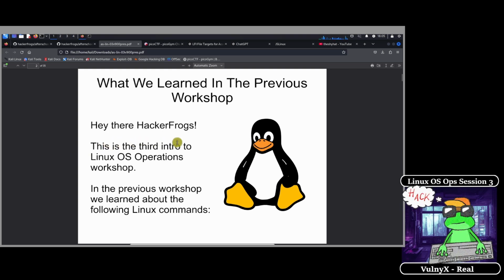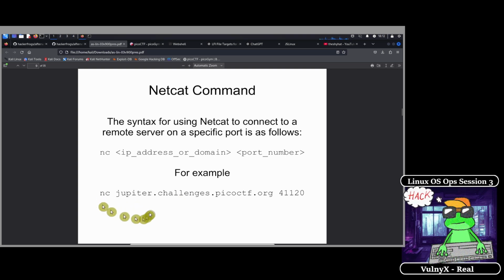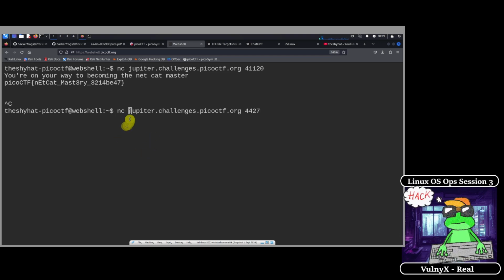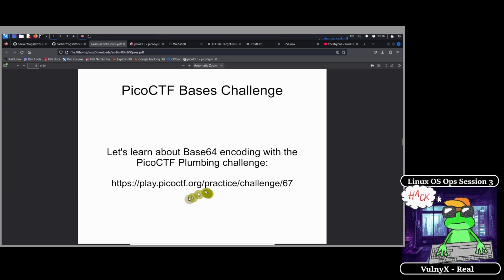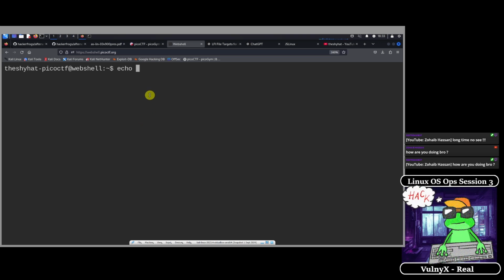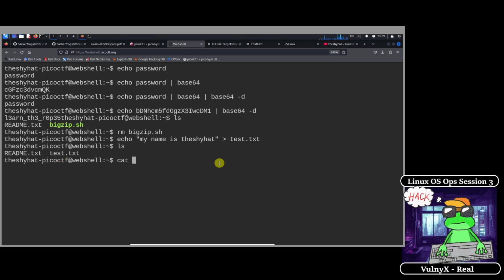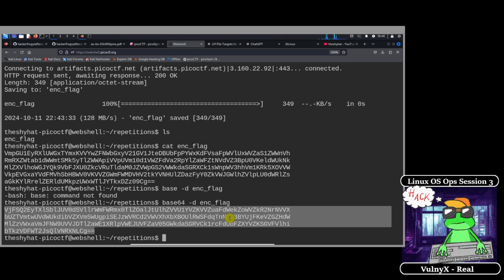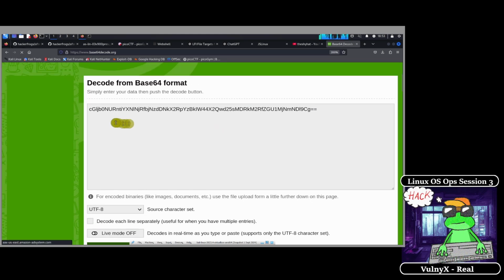Black Girls Hack presents BGH x Hacker Frogs Cohort 2 Class 3 October 11th